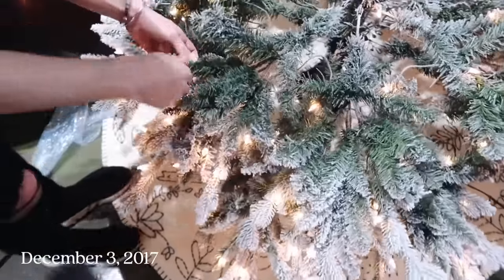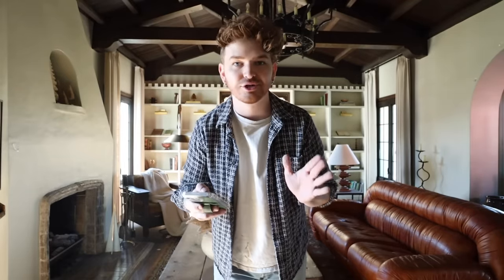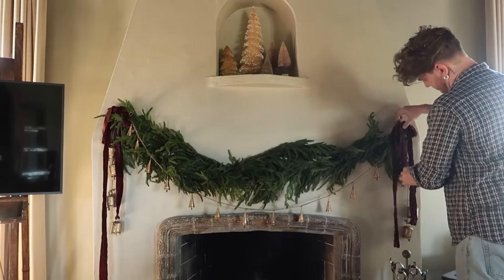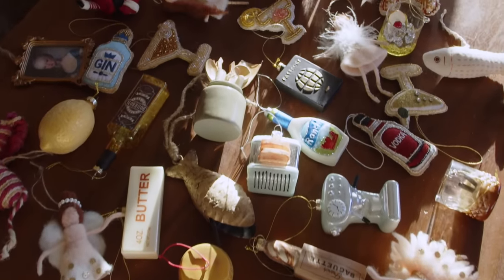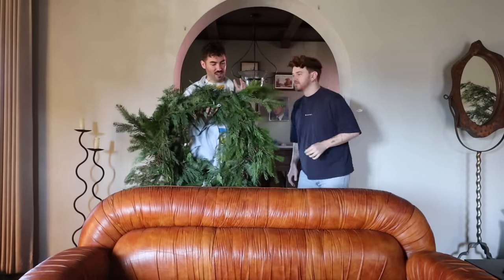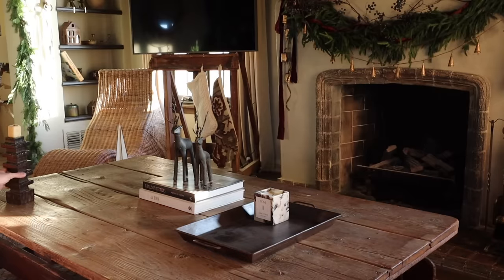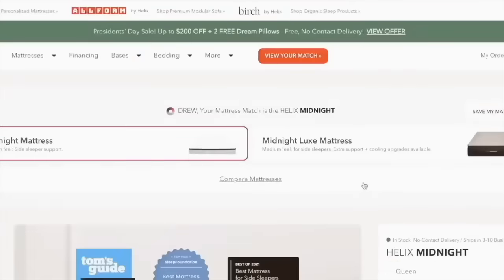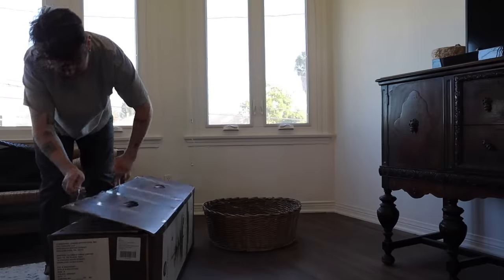CHRISTMAS HOME MAKEOVER 🎄 Decorate With Me For The Holidays! (Decorating Ideas & Hacks)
- Shop Lone Fox (Our Biggest Sale Of The Year!

Every year I look forward to decorating for the holidays however this year is extra special! This is my first year owning a home and you know I'm going all out. There may just be 3 Christmas tree's placed throughout the home if that gives you any indication of this holiday season!

FIRST LIVING ROOM (Vaulted Ceiling)
- 9ft Christmas Tree (Very Similar)